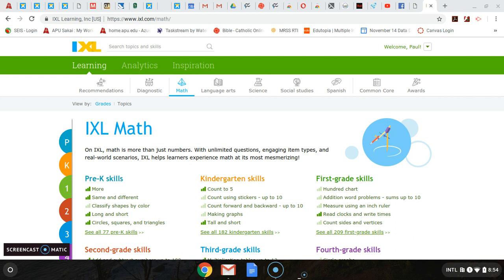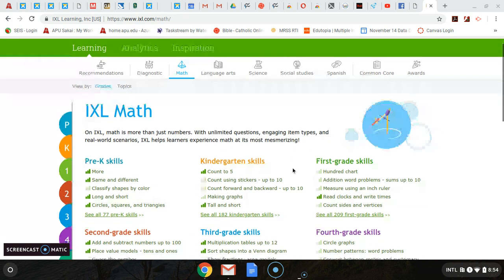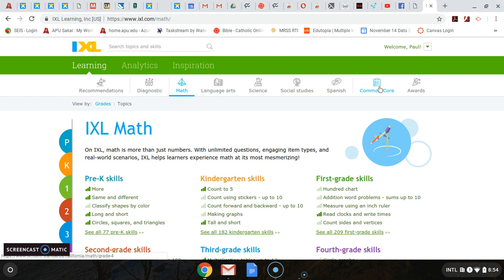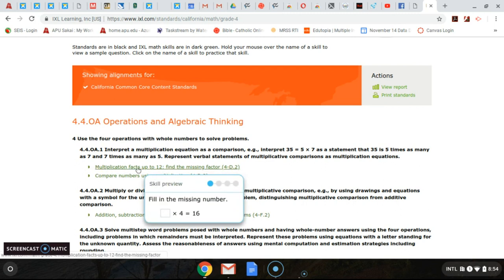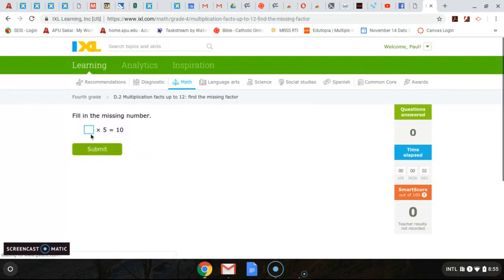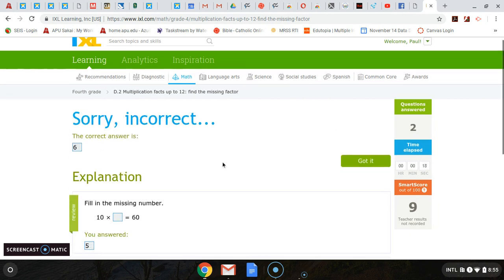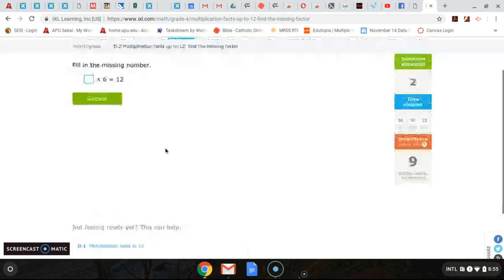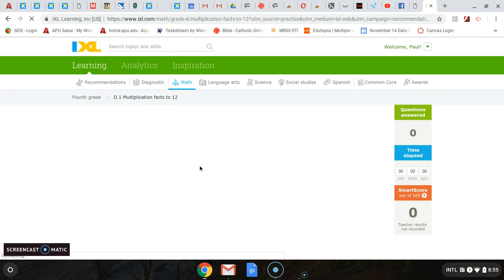SPED 546 IXL Tutorial